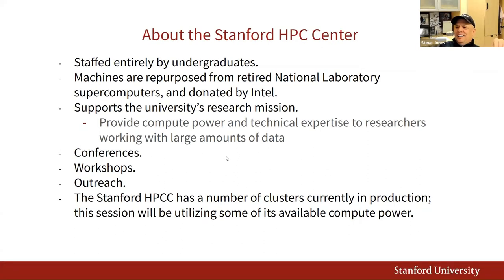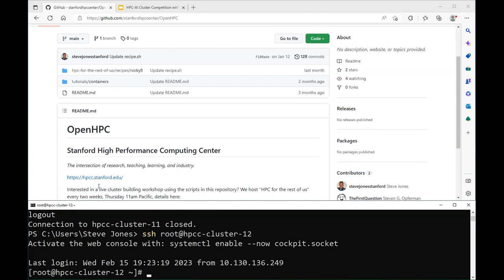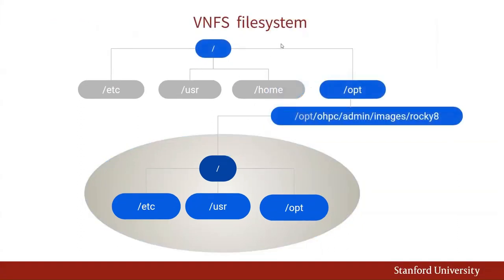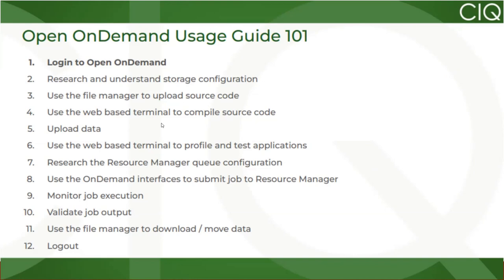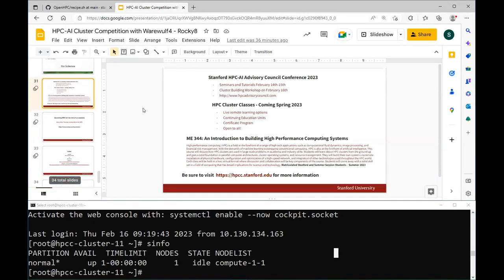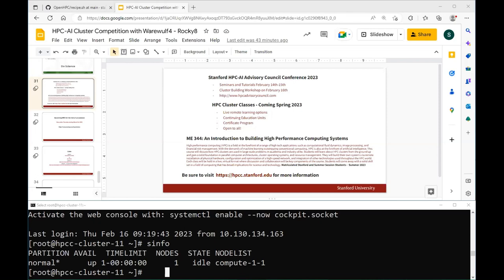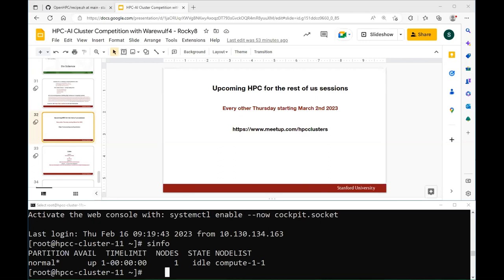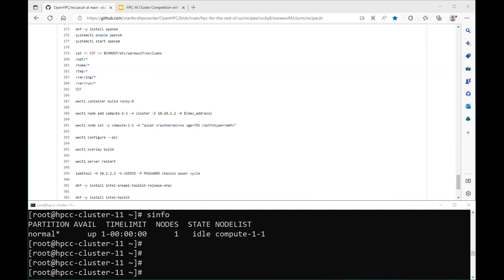2023 Stanford Conference - Stanford Training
OpenHPC Cluster Building Demostration and Competition
• Basic Installation of OpenHPC with Rocky Linux, Warewulf 3, and Slurm
• Installation Preview of OpenHPC with Rocky Linux, Warewulf 4, and Slurm

For more information on the HPC-AI Advisory Council and our workshops, please go